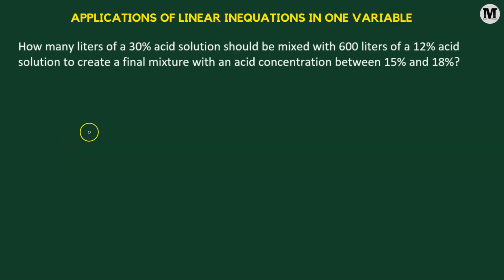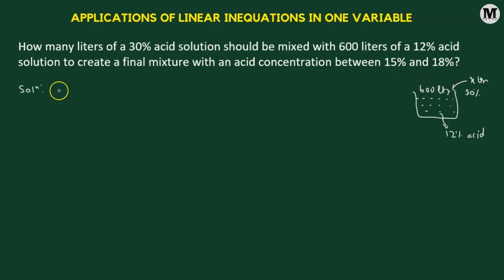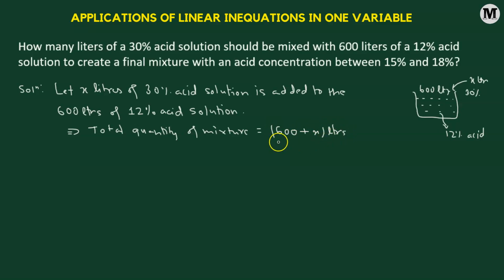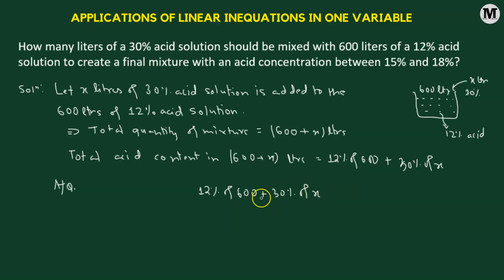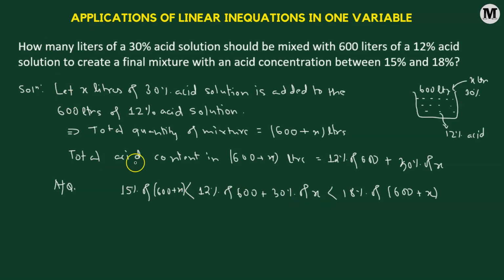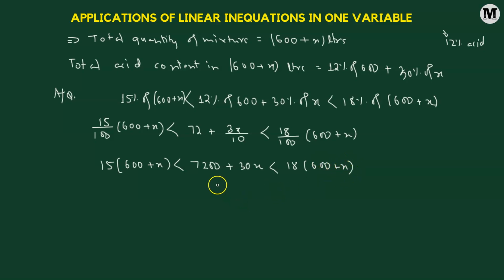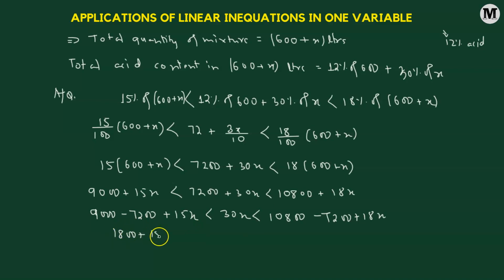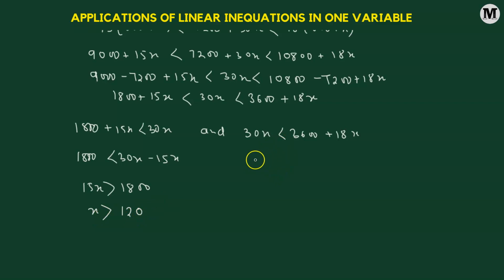15 | Linear Inequalities | Applications of Linear Inequalities in One Variable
15 | Linear Inequalities | Applications of Linear Inequalities in One Variable

Welcome to our problem walk-through video on Linear Inequalities and their Applications in One Variable. In this video, we will delve into practical scenarios where linear inequalities play a crucial role in mathematical modeling and decision-making processes.

From optimizing production processes in business to analyzing resource allocation in economics, linear inequalities offer powerful tools for making informed decisions. We will tackle various problem-solving scenarios step by step, providing clear explanations and strategies to approach each problem effectively.

Join us on this academic journey as we unlock the potential of linear inequalities and witness their applications come to life. Whether you're a college student studying mathematics or someone interested in the practical side of algebra, this video is designed to enhance your understanding and problem-solving skills.

Let's dive into the world of linear inequalities together! 🌐✏️📊

About